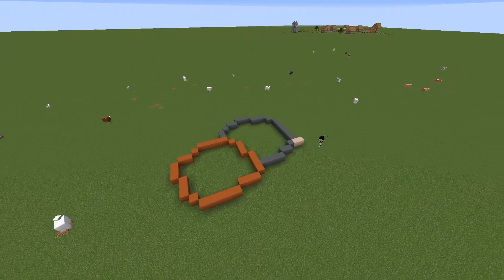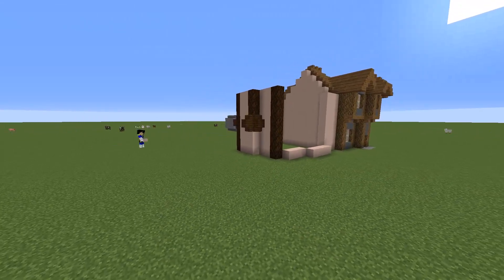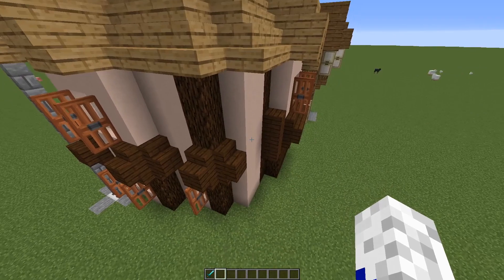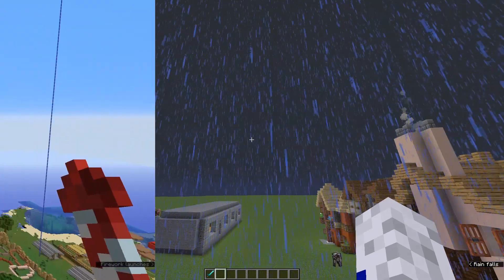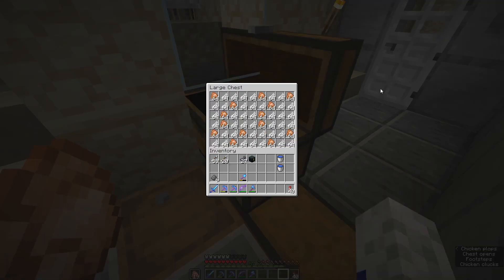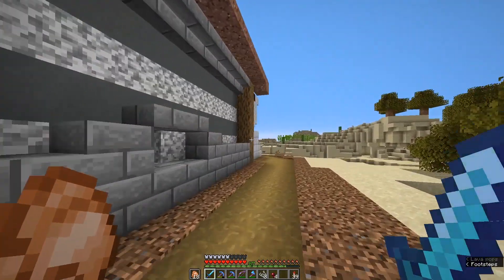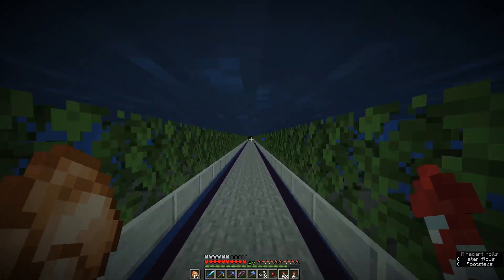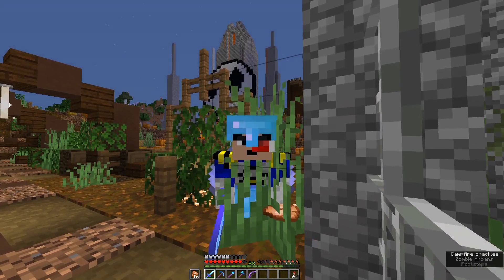Kingdom Chronicles - E15 - How to build Terracotta House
Let's play Minecraft - In today's episode we are building houses made out of terracotta. We are going to place them next to one another and create a small terracotta town.

Click that like button if you like it :D

VentureKraft survival episodes: Saturday
Streaming surival: Saturday and/or Sunday